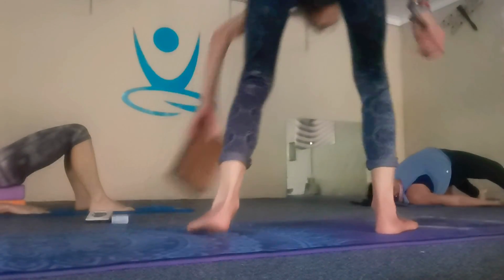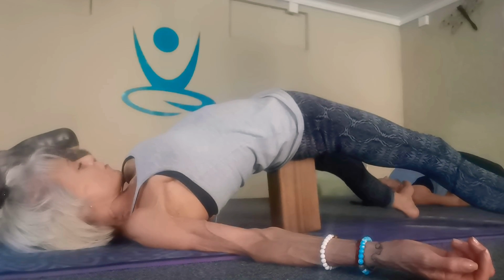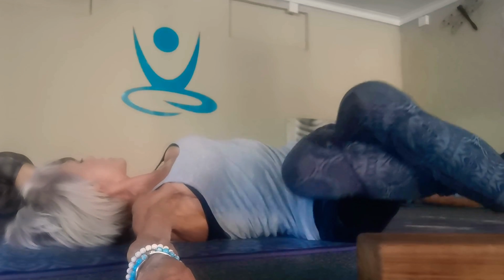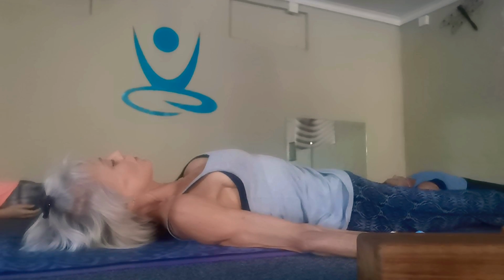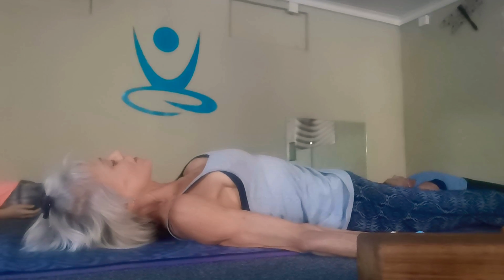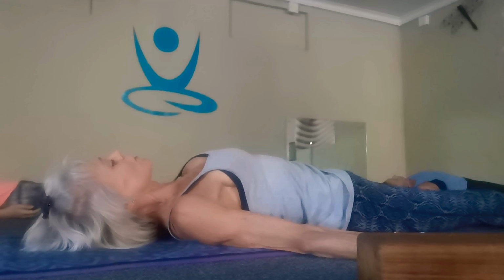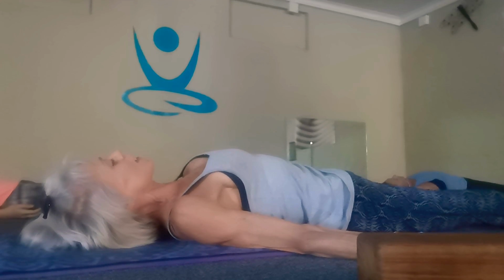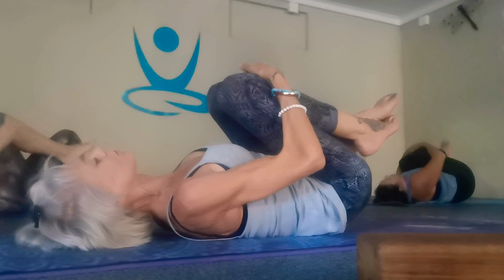A Savasana to end the day or practice when you need time out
Bringing your practice to a close or to do any time of day to decompress and find stillness. This Savasana can be done alone or after a workout to wind down and find your centre before moving off your mat 💕